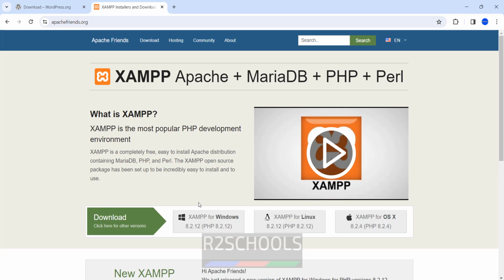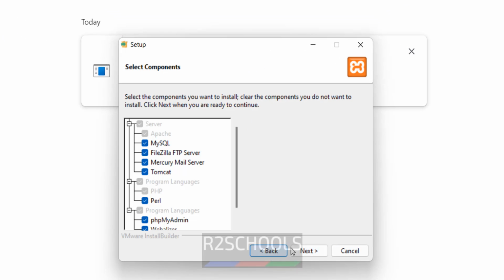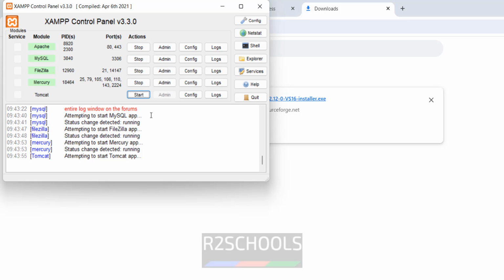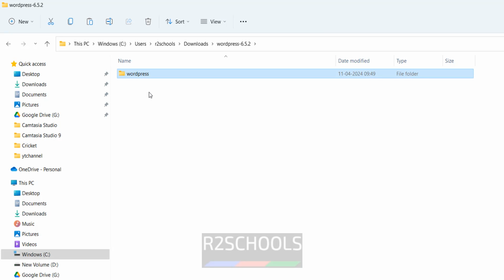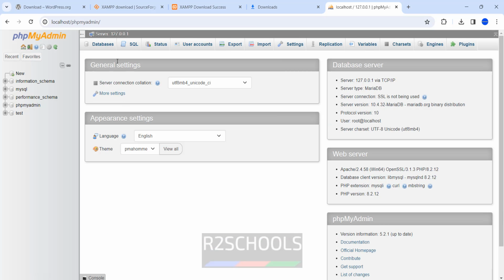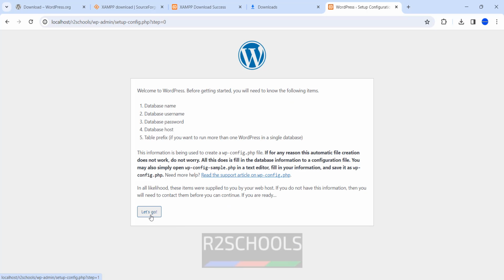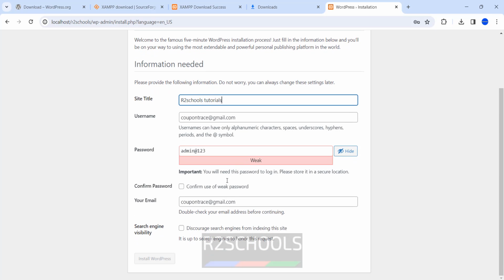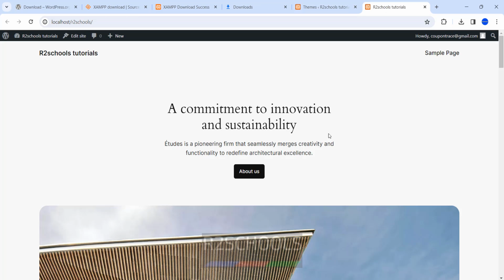How to download and install wordpress 6.5 on Windows 11 | How to install wordpress on windows 10/11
In this video, we have shown how to download and install Wordpress latest version windows 10/11 step by step.

How to download and install wordpress 6.5 on Windows 11 using xampp,
How to download and install wordpress 6.5 on Windows 11,
How to download and install wordpress 6.5 on Windows 11 using wamp server,
Download and install wordpress 6.5 on Windows 11,
Download and install wordpress 6.5 on Windows 11 using xampp,
Download and install wordpress 6.5 on Windows 11 using wamp server,
Wordpress installation on Windows 11,
Install Wordpress 6.5 on windows,
Install wordpress on windows 11,
Wordpress tutorials,